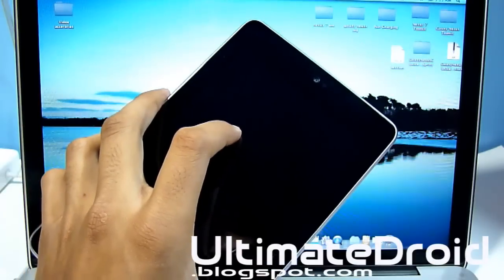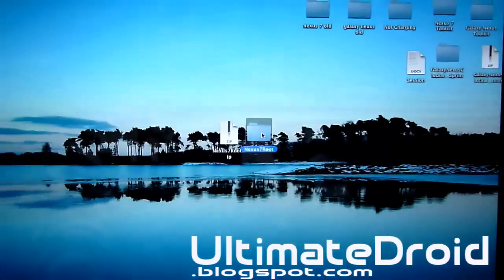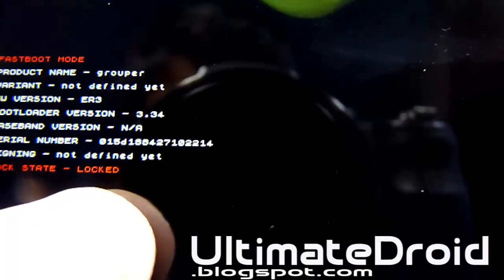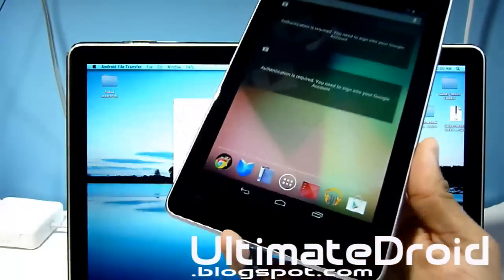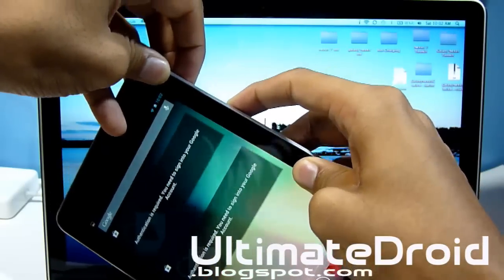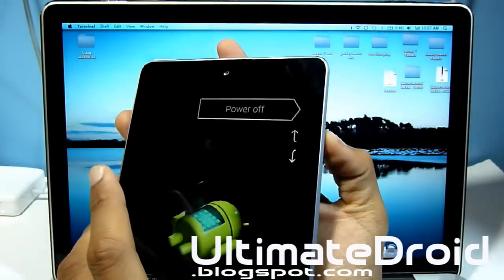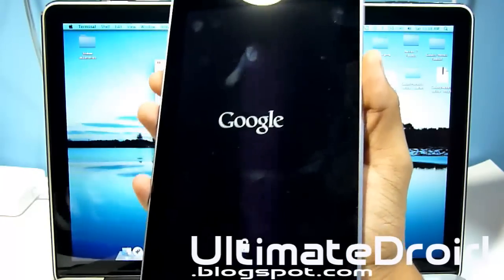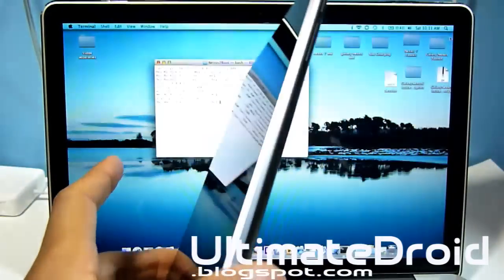How to Root Nexus 7! [Mac]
Here's how to root Nexus 7 on a Mac computer. This will work on any Android version you have!